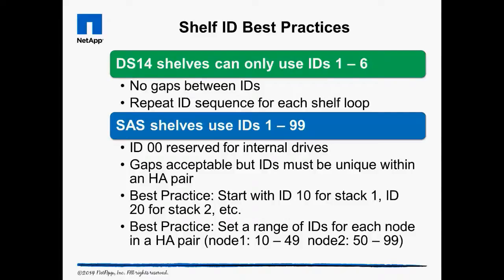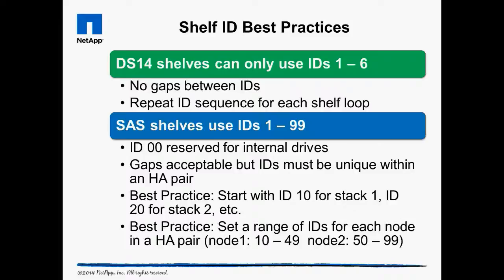Building Block Video: INSTALL-105 Setting Shelf IDs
This video demonstrates the procedures to set the shelf ID on SAS shelves and the older DS14 FC and SATA shelves.

Shelf ID best practices
How to set DS14 shelf ID
How to set SAS shelf ID

Documentation:

-DS4243, DS2246, DS4486 and DS4246 Disk Shelf Installation and Service Guide